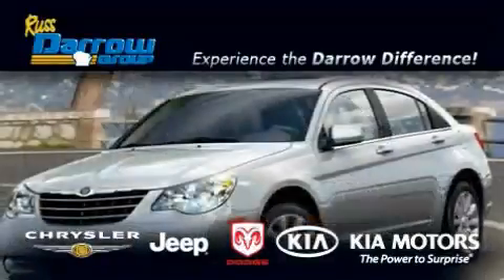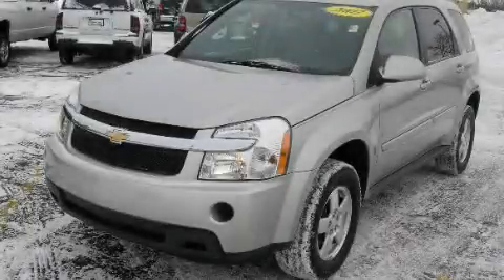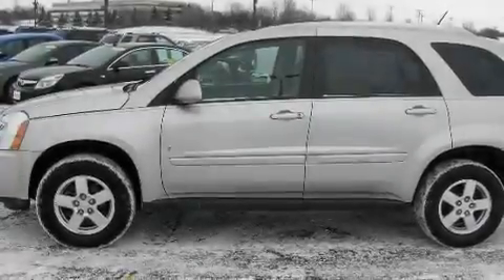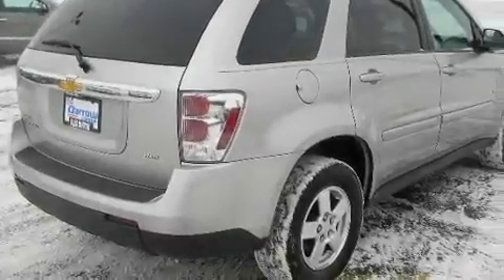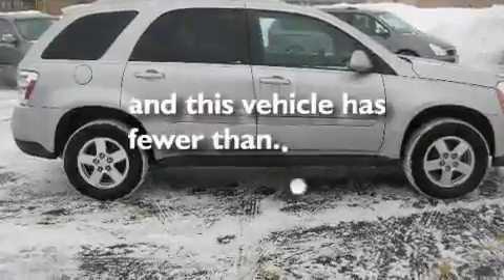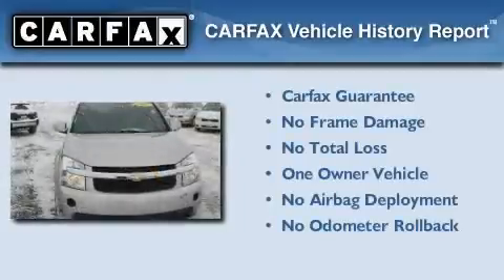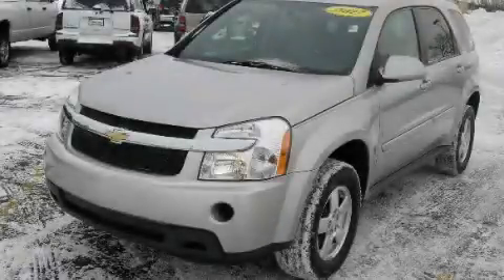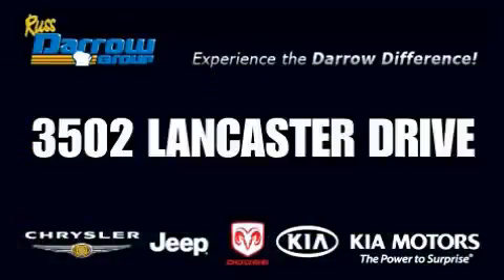Preowned 2007 Chevrolet Equinox Madison WI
Year : 2007

 Make : Chevrolet

 Model : Equinox

 Engine : 3.40

 Trans . : 5-Speed Automatic Electronic with Overdrive

 Exterior : Silverstone Metallic

 Miles : 50,946

 Interior : Dark Gray

 Stock : PKTK6013

 3502 Lancaster Dr.